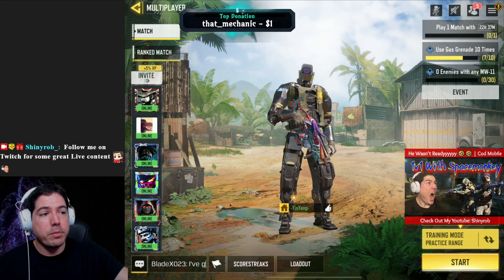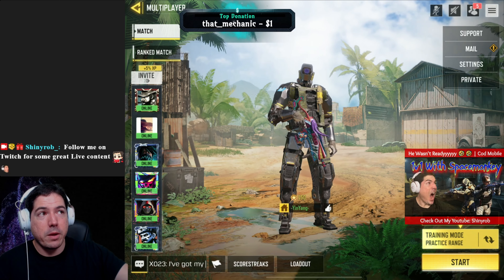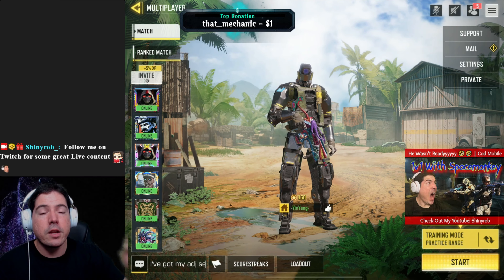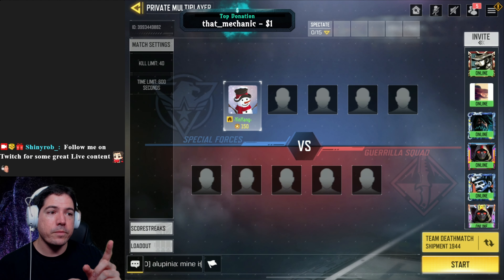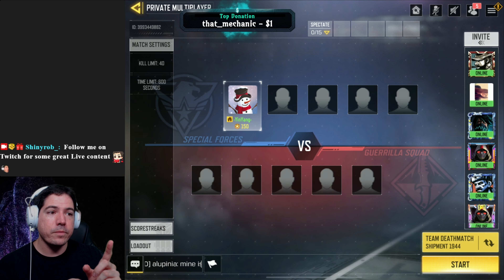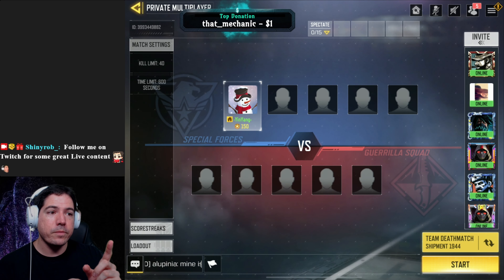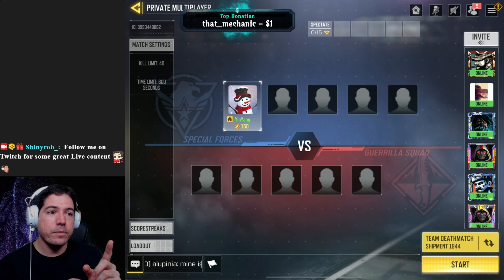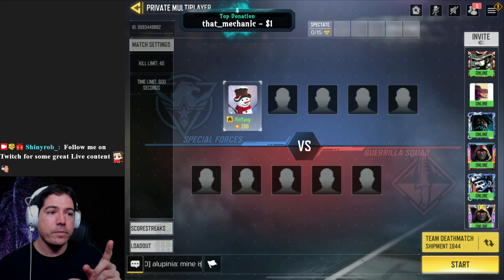How to enter Room Code to join a Private Game Tutorial😁 | Cod Mobile